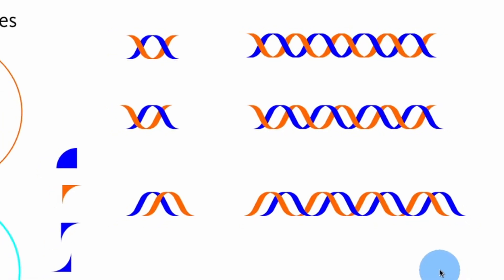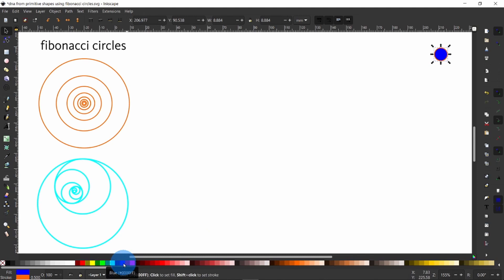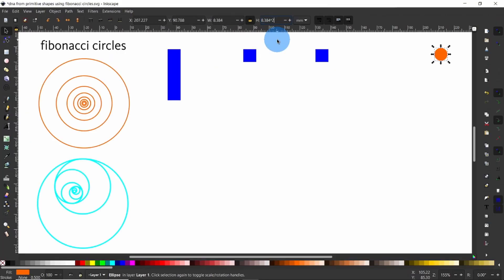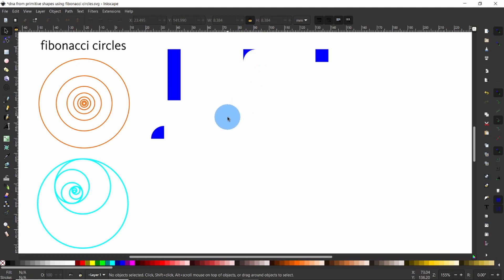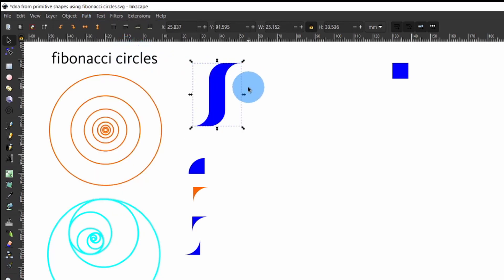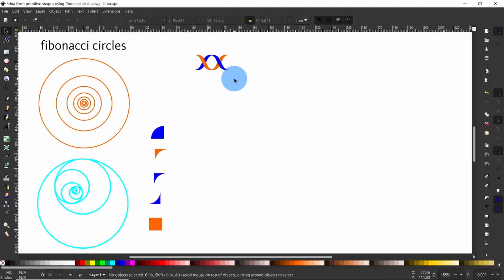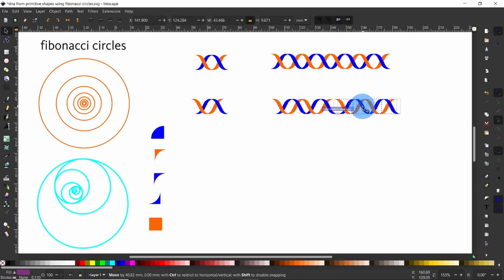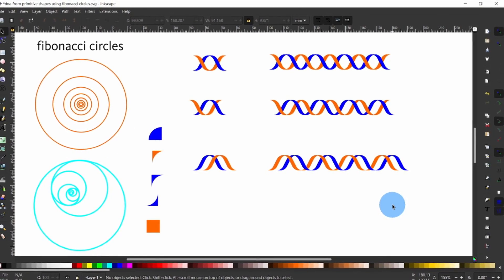Draw DNA Helix Correctly In Inkscape Using Primitive Shapes [Ep. 100 - Medicine & Lifesciences]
I show you how to draw a DNA helix using the free vector graphic illustration software, Inkscape We are going to use primitive shapes like circles, squares and rectangles to create our DNA helix. The path tools of Inkscape (similar to shape builder tool of Adobe Illustrator) will then be used to slice the shapes, merge them and finally transform.

The chirality of DNA helices is an issue. I show you how to get it right. And below are more references for your perusal.

References:
Shoo Rayner Drawing:

Golden morphic triangle - inspiration for naming my shape.